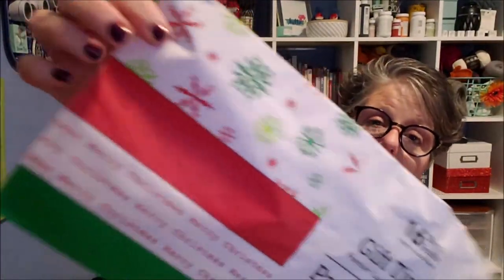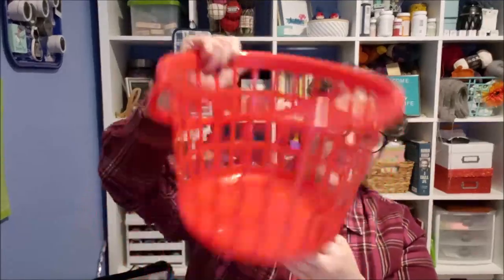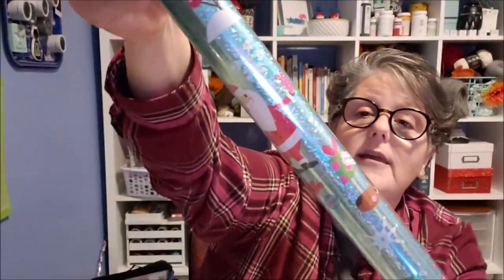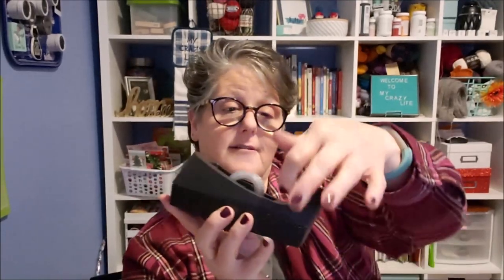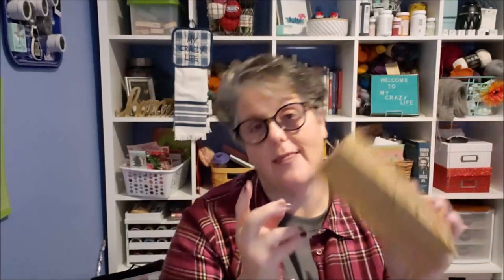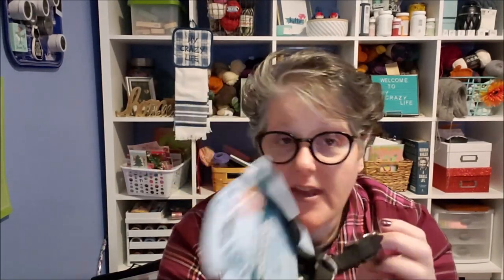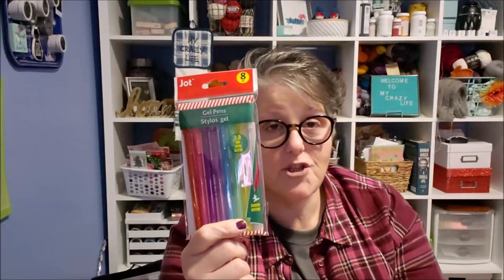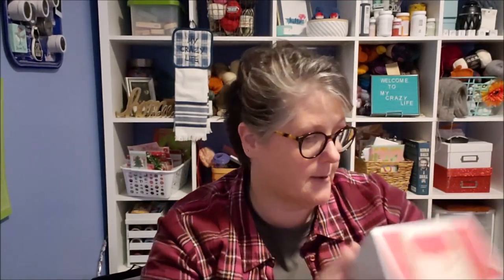Dollar Tree Haul 10/29/19